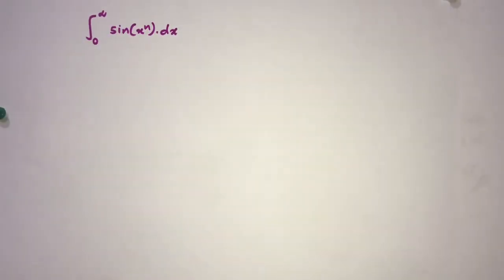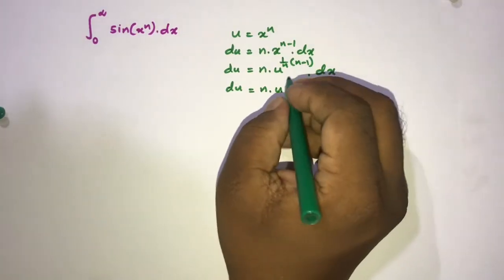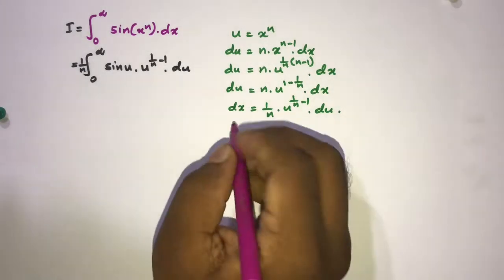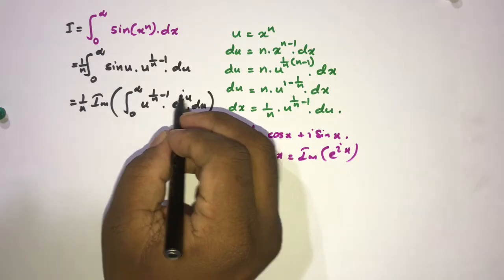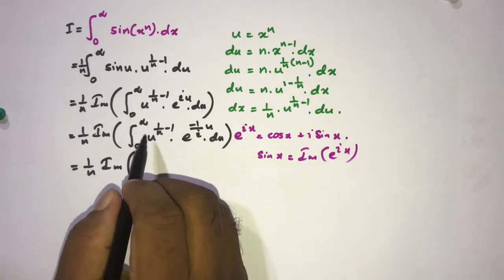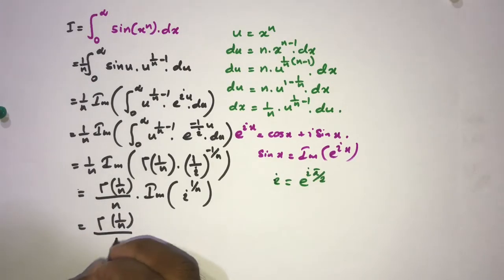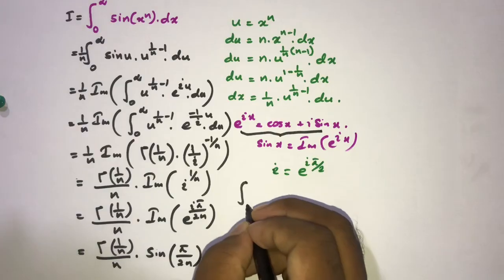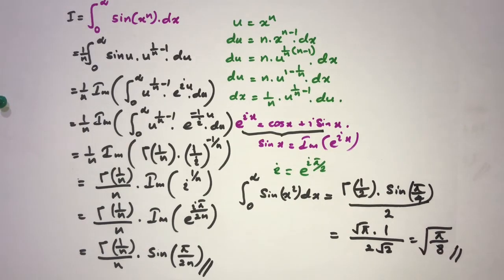Integral of sin(x^2) from 0 to infinity | Fresnel Integral | Generalization Fresnel Integral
In this video you can see very easy and elegant way to generalize the Fresnel Integral, Integral of sin(x^2) from 0 to ∞.

In a previous video I evaluated the Integral cos(x^2) from 0 to infinity by using Laplace Transform, this is the